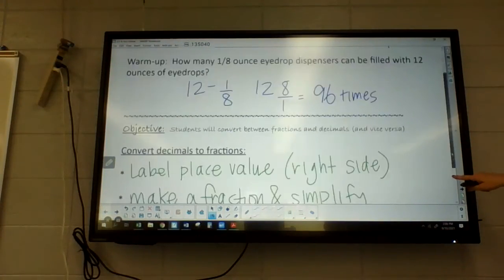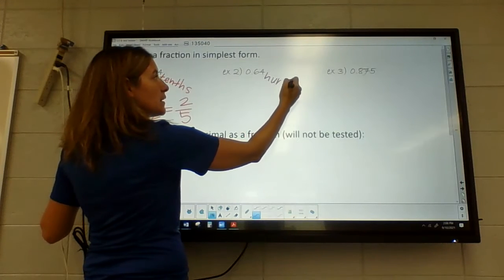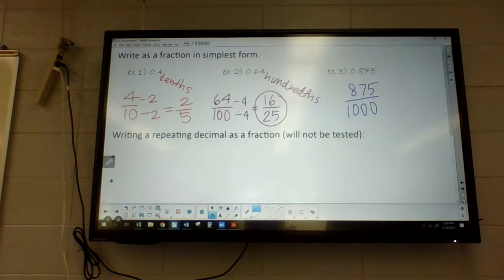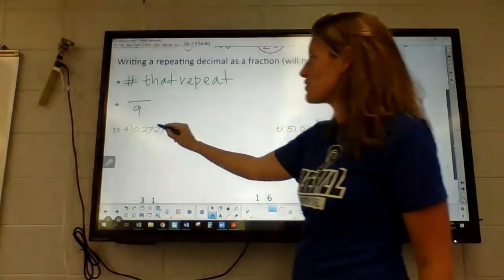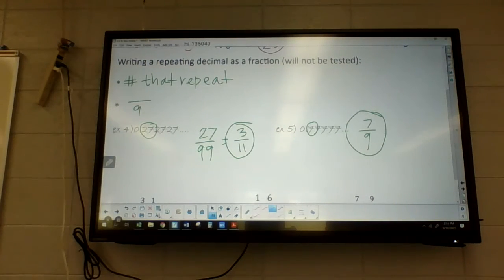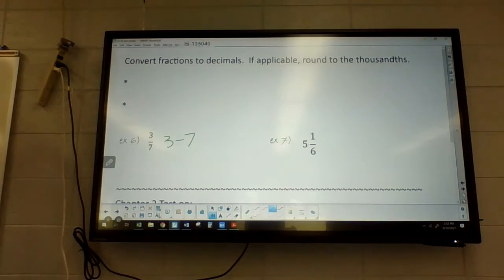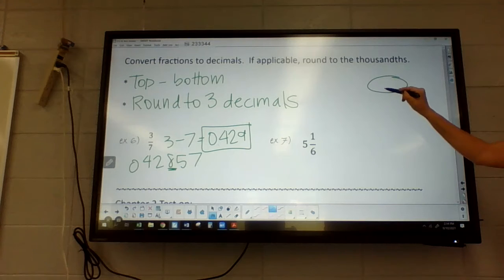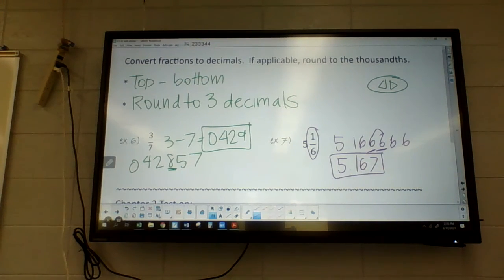2.5 & review RWM part 1